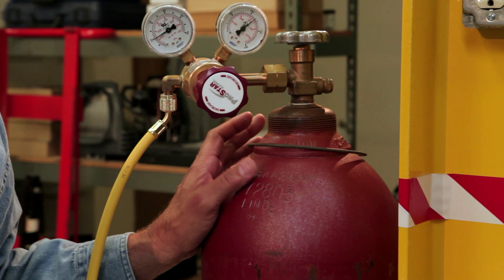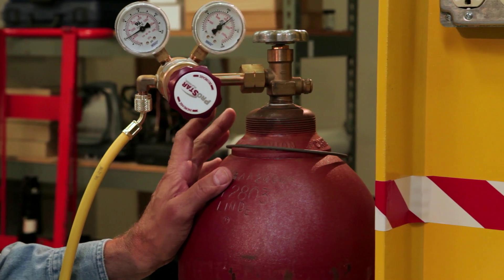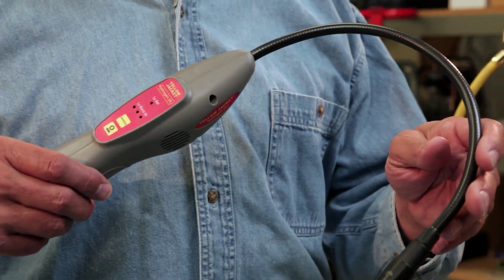YELLOW JACKET Quick Tip: H2 Tracer Gas and Pressure Testing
Discover how H2 Tracer Gas and a YELLOW JACKET H2 Detector can eliminate compliance concerns and help identify even the smallest leaks.